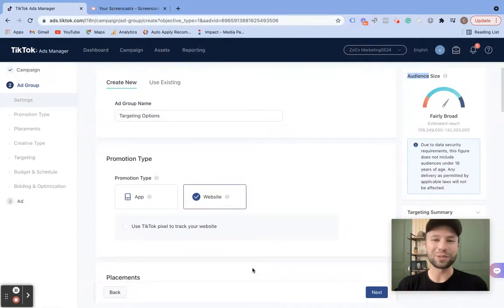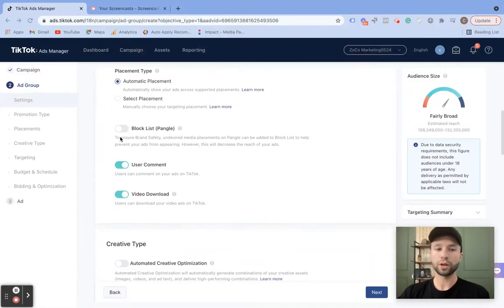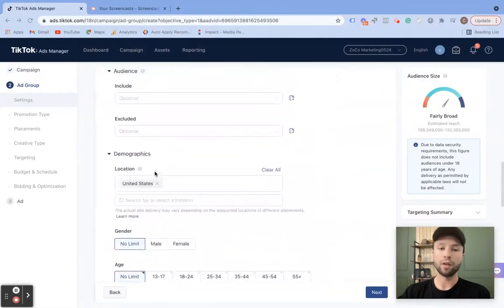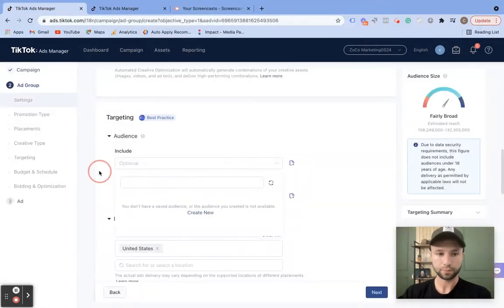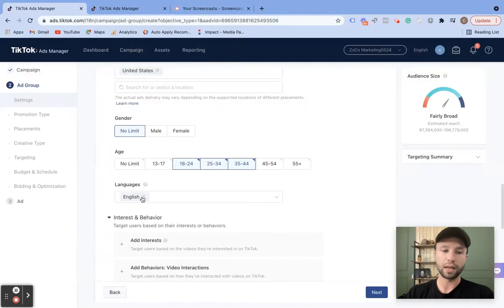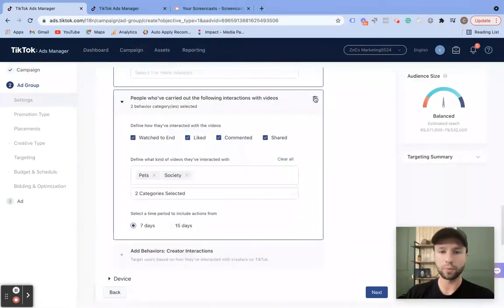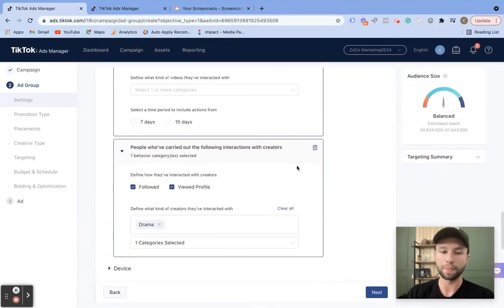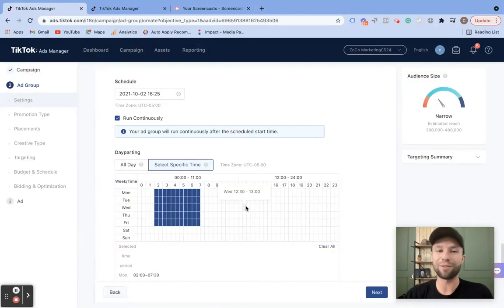TikTok Ads Targeting Options [How To Find Your Target Market]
TikTok has a variety of targeting options, in this video, I will go over everything you need to know to find your target audience in TikTok.